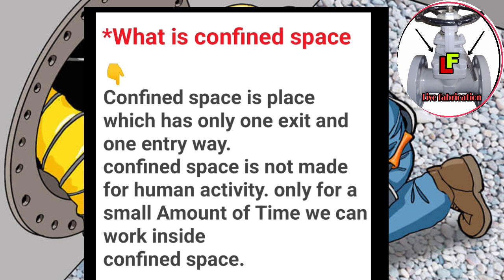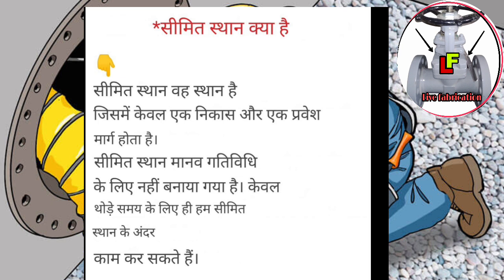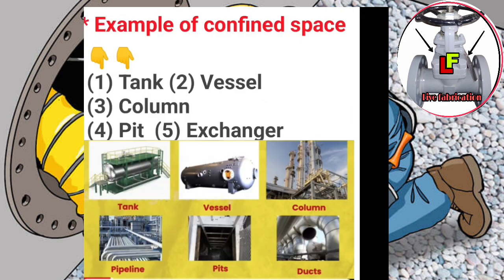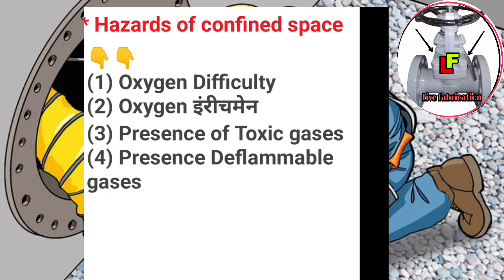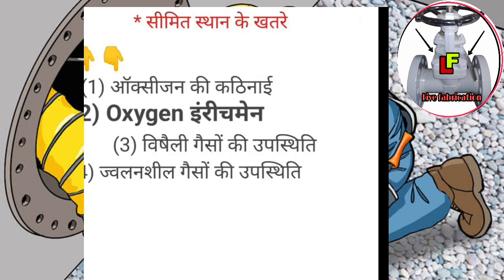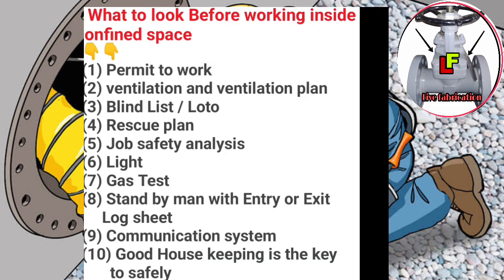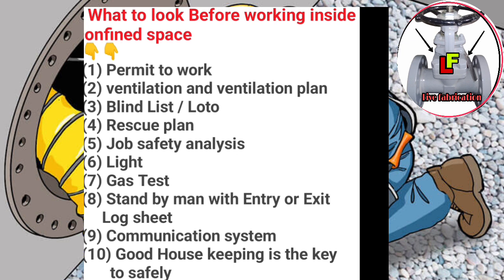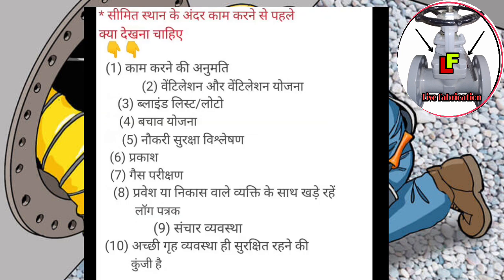Confined space Training / confined space Hazards and precautions interview question for safety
Confined space training
Confined space safety video
confined space interview question
Confined space Hazards and precautions
Interview question for safety officer
Confined space safety in hindi
Confined space work safety
safe system of work in confined space
Pipe fabrication
confined,
space,
training,
7 hazards of confined space,